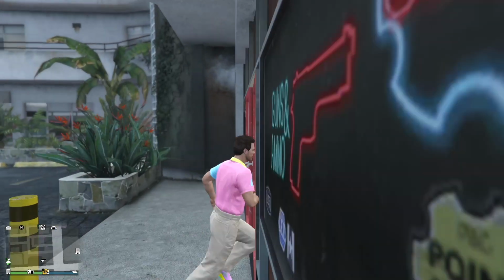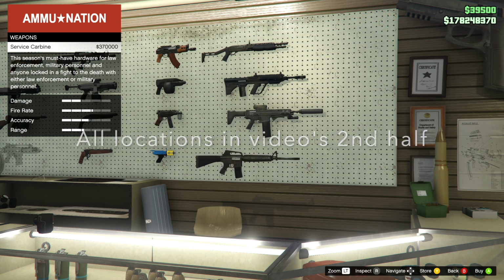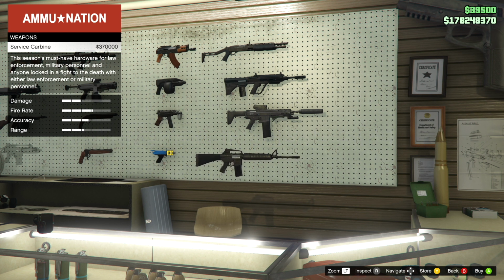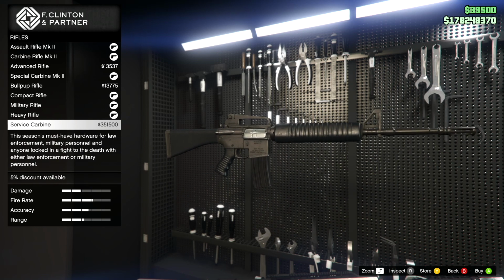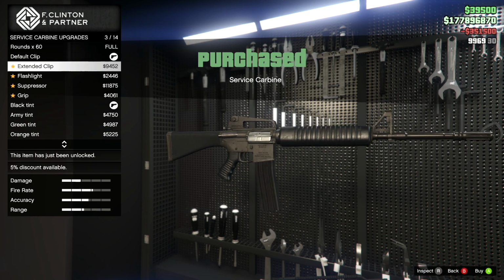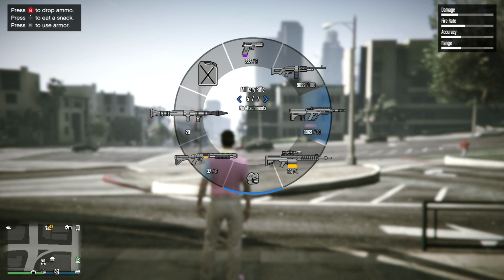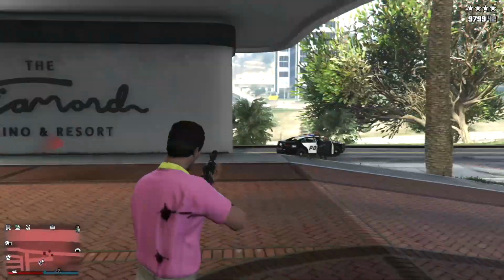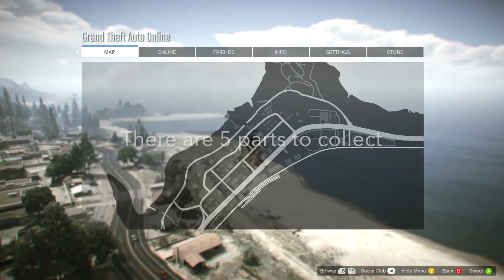How to get M16 Service Carbine, all Crime Scene locations in GTA Online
Rockstar have finally introduced the GTA staple, the M16 (a.k.a. Service Carbine), into GTA Online. To get one for free and to collect a bonus you have to collect 5 parts found at one of 10 possible Crime Scene locations as shown. Or just buy one from Ammunation or your Weapons Workshop now the exclusivity period is over...